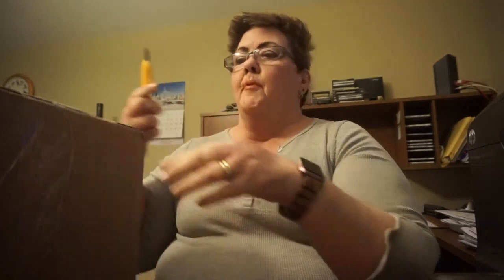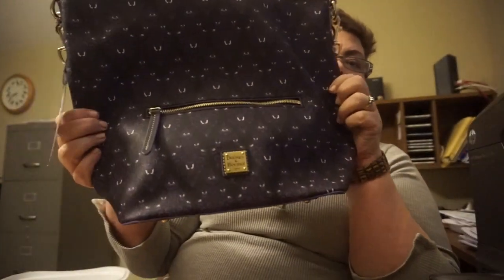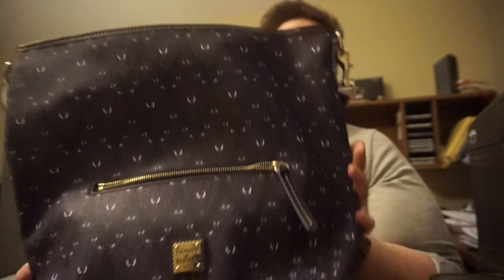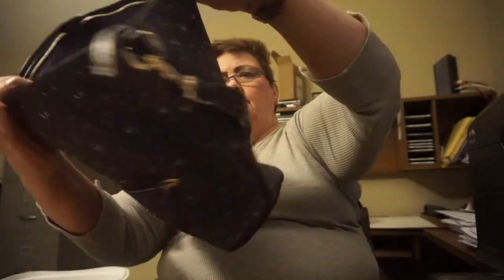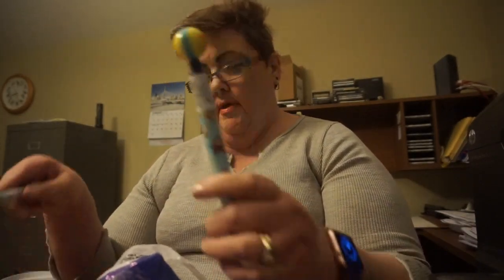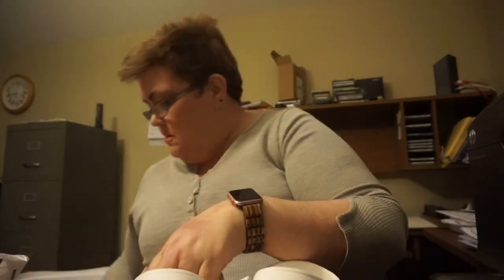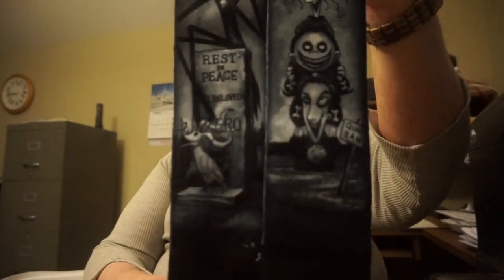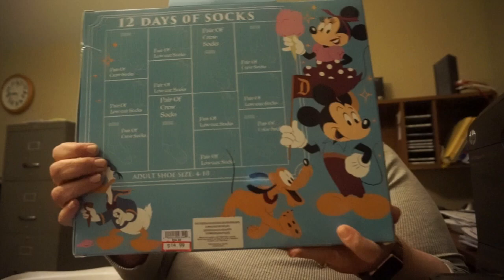DISNEY CHARACTER WAREHOUSE -- DISNEY HAUL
Disney items 50% or more off from the Character Warehouse in Florida.

500 SUBS GIVEAWAY REFER A SUB AND LET ME KNOW TO HAVE AN EXTRA ENTRY